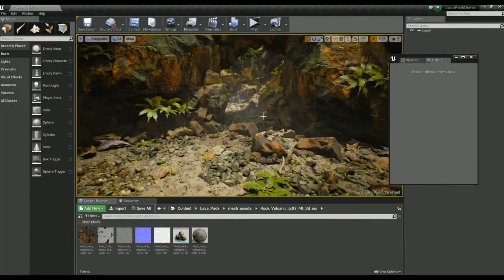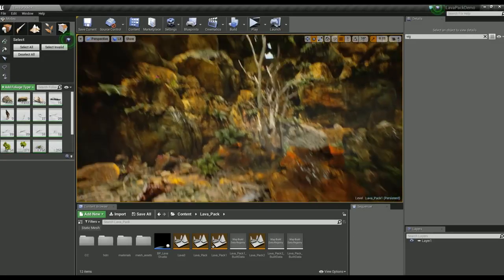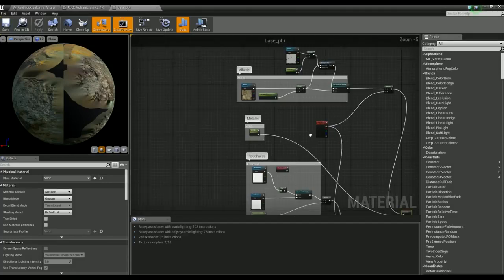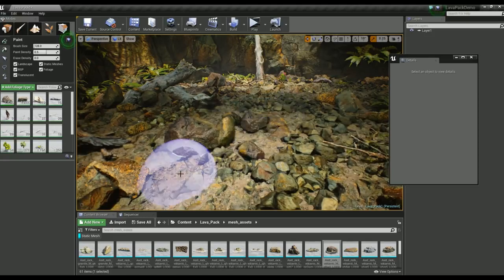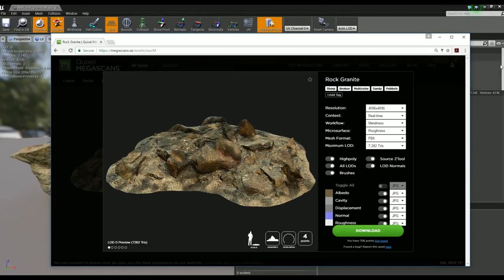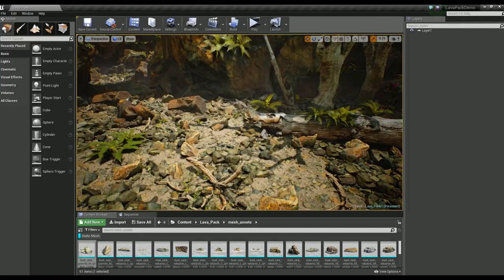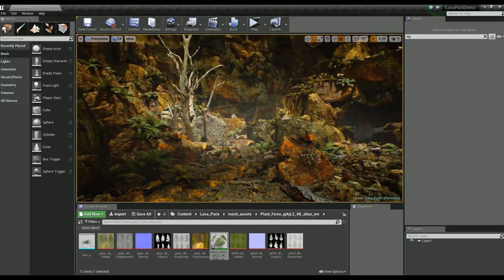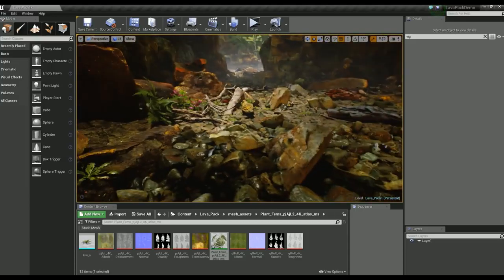Megascans for Real time and UE4 with David Lesperance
David Lesperance walks us through the creative process of using Megascans in modern art pipelines and Unreal Engine 4.

David shares his thoughts on how his workflow has adapted to working with scans, and how he uses Megascans in a highly creative way.